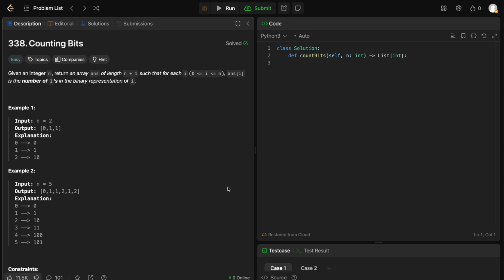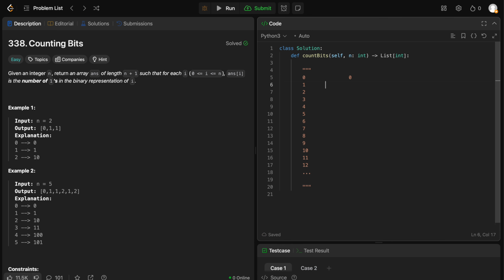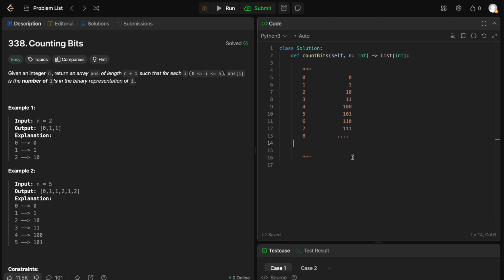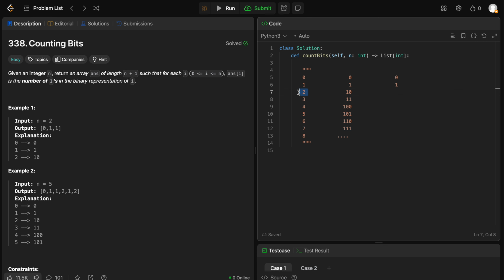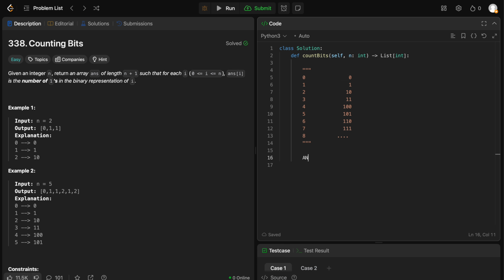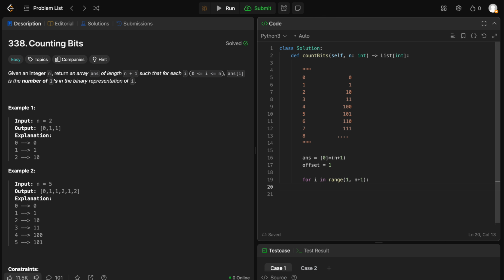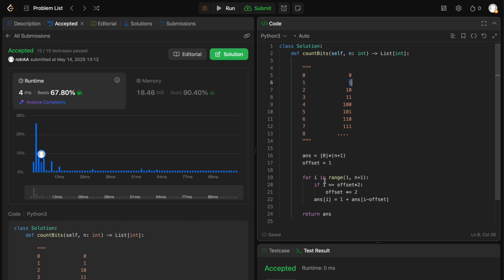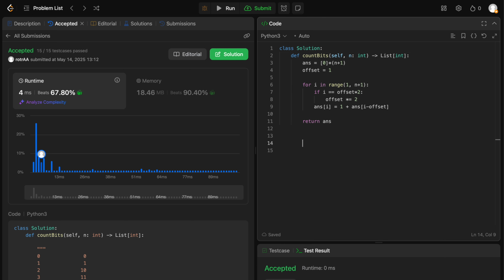Leetcode 338 - Counting Bits - Python